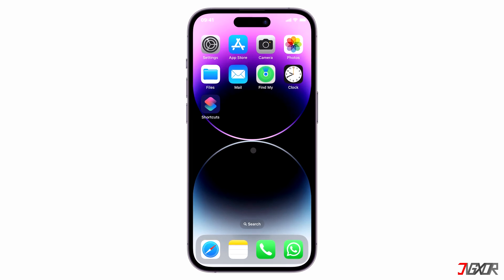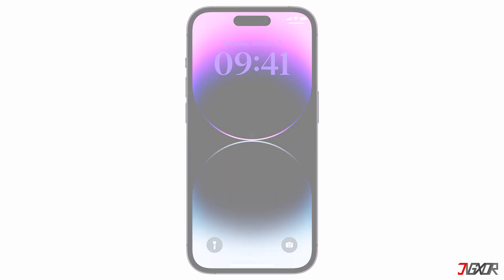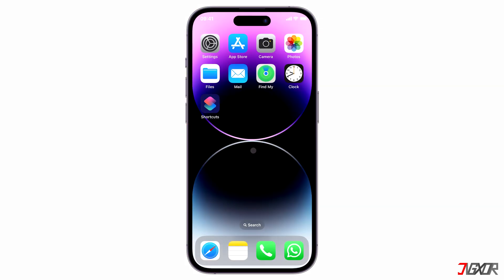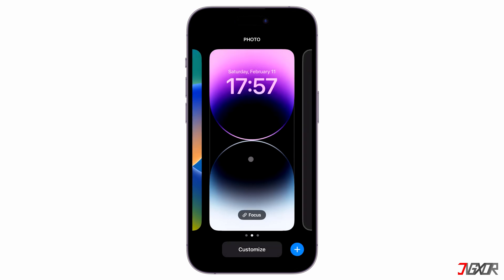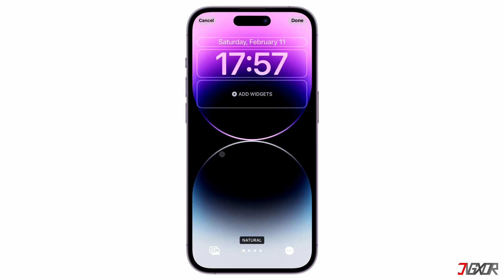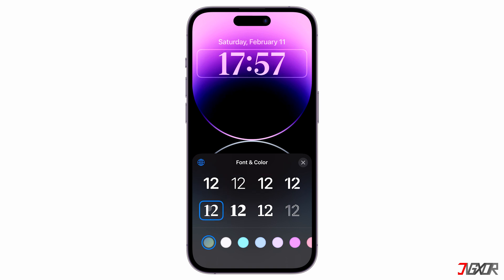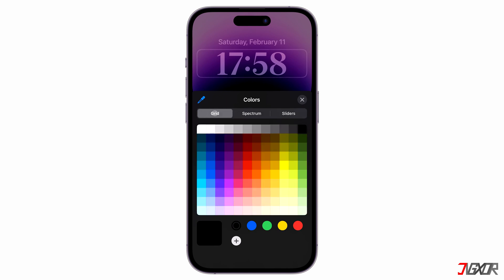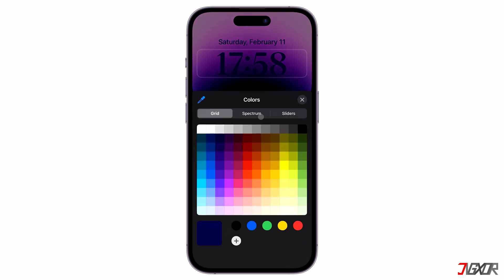How to Change Lock Screen Font Style on iPhone [iOS 16]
Are you fond of personalizing your lock screen display? One of the many new customization options introduced in iOS 16 is the ability to modify the displayed font style on the Lock Screen. In this video, I will show you how you can do this easily on your iPhone. Yours Jigxor

Video: 292